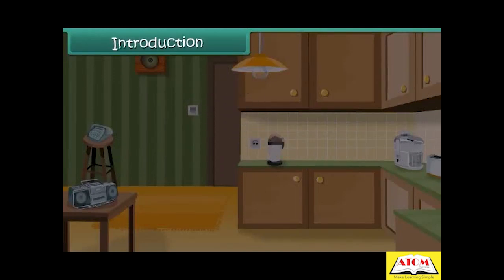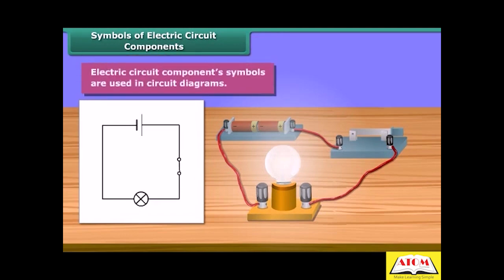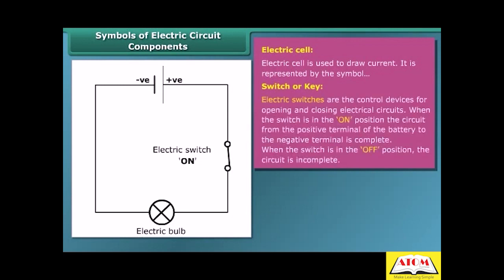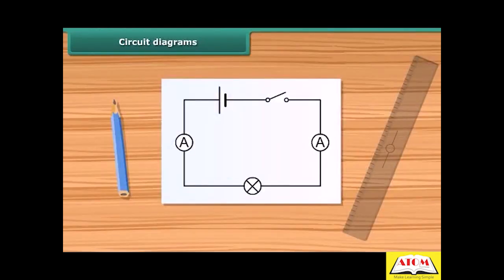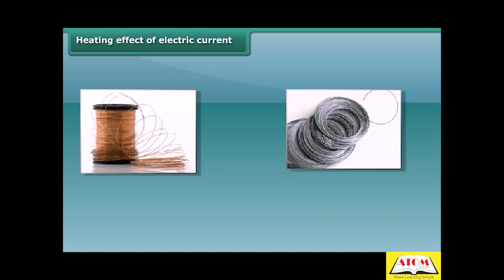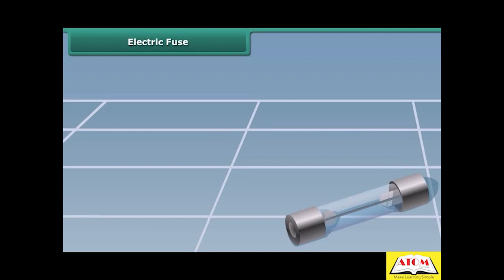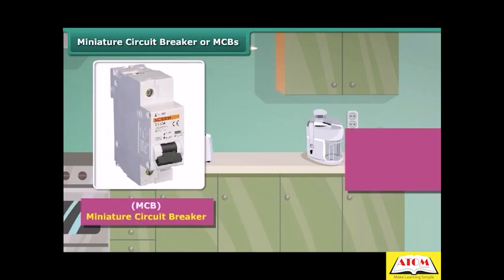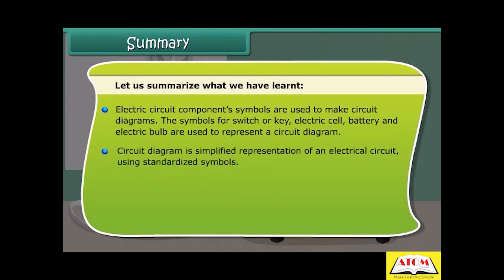8th- social english- Heating effect of electric current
Before we go to school or to attend any function, we ensure that our clothes are crisp and not crimped. And for this, we use an iron to straighten out those clothes. Why do we only use iron? What’s the mechanism behind the working of an iron? And why is an iron always hot? Well, this iron is the most basic example of the heating effects of electric current in our everyday life. There are many such other devices that work on the heating effects of electric current. Let us study them below.